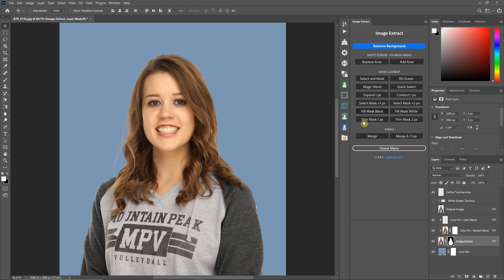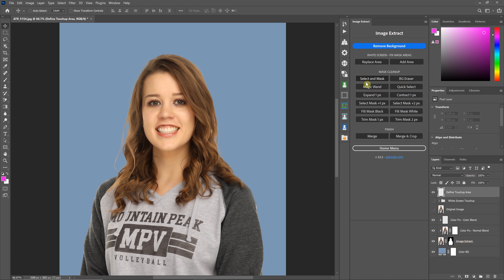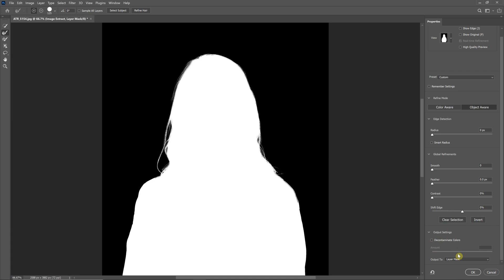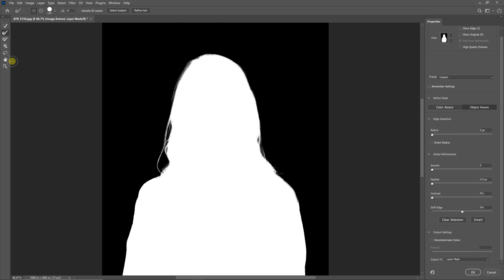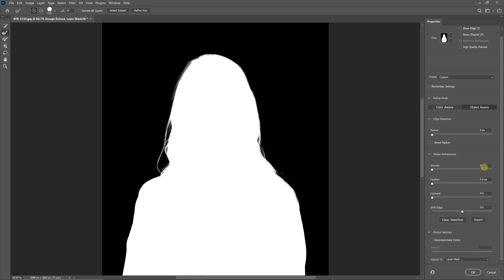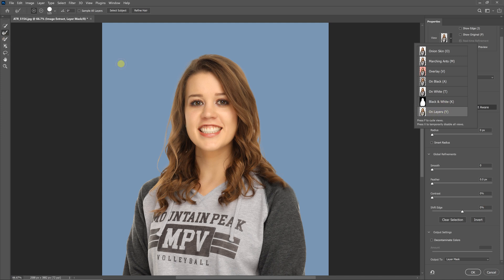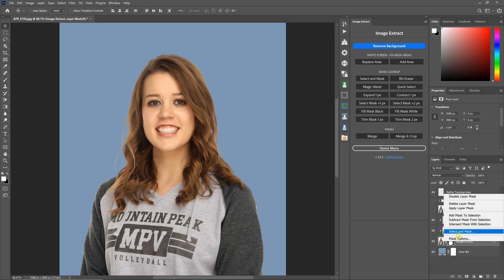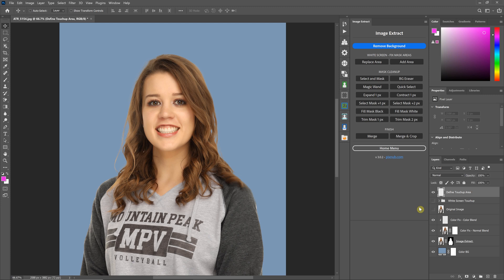Image Extract - Select and Mask